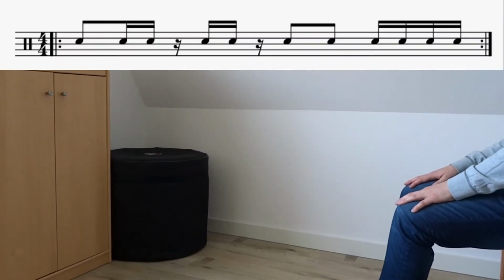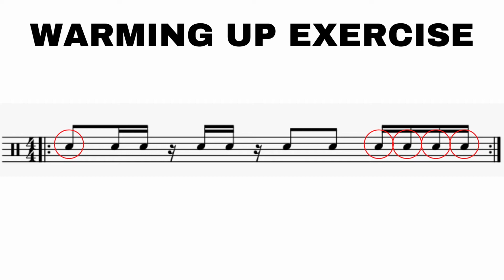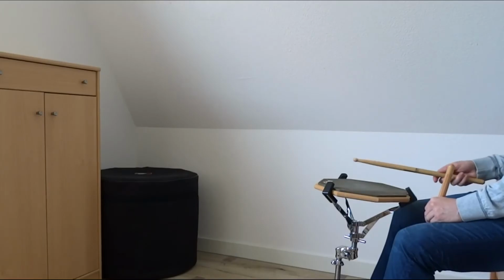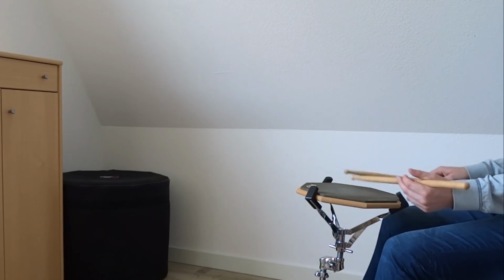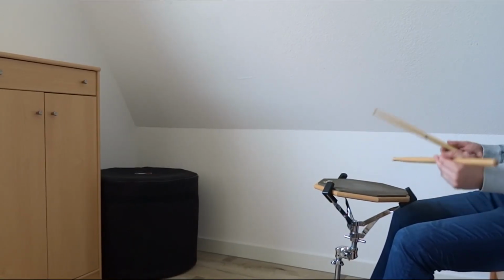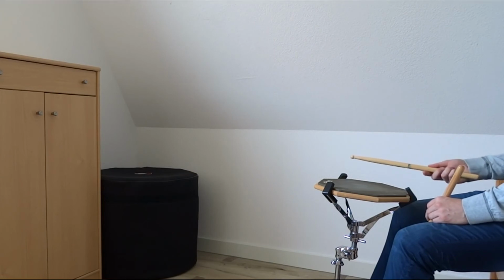Drum Hand Warming Up - Easy drum hand warming up exercise no sticks needed - Yanick drums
Drum hand warming up. Warm up your hands without even needing your drumsticks. This hand warming up is fast and super easy. You can do this anywhere. Supe handy when you don't have your drumsticks or you simply don't have alot of time. Try it now!